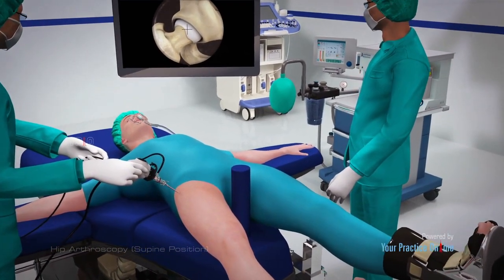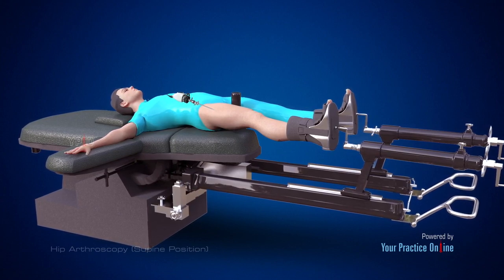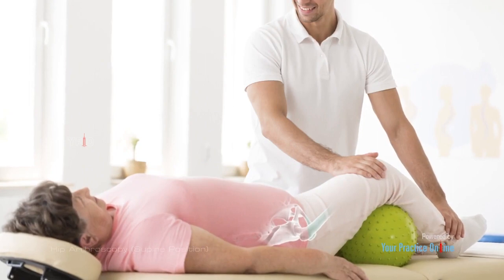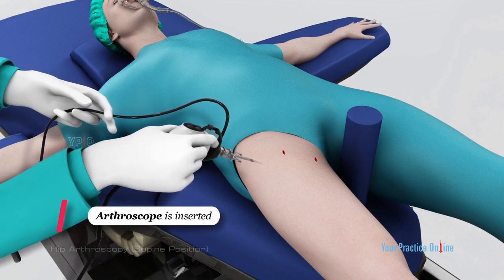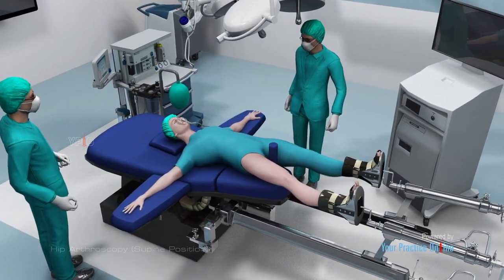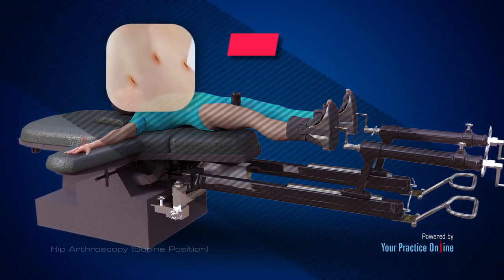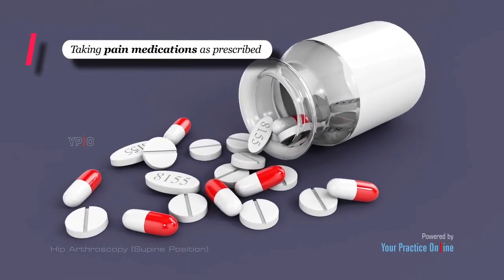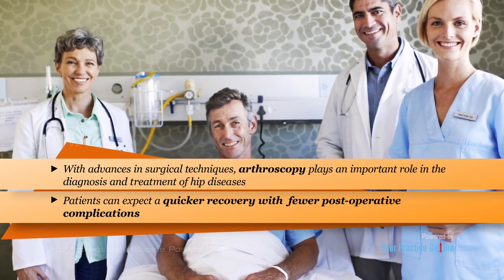Hip Arthroscopy (Supine Position)